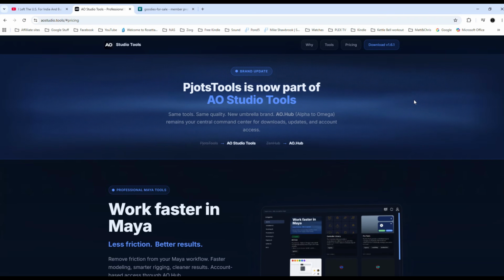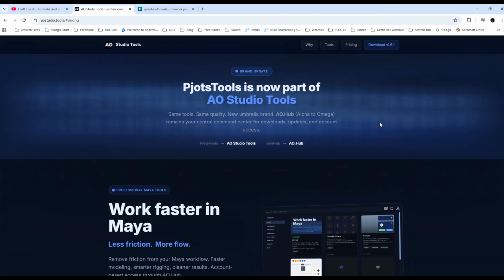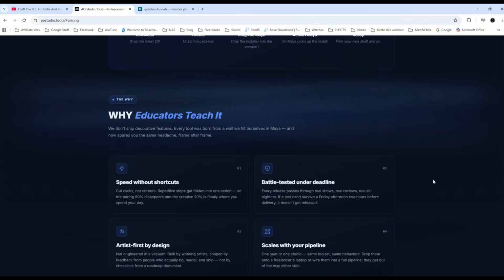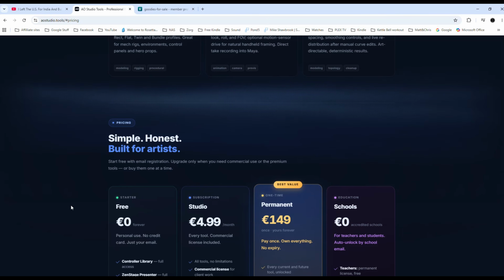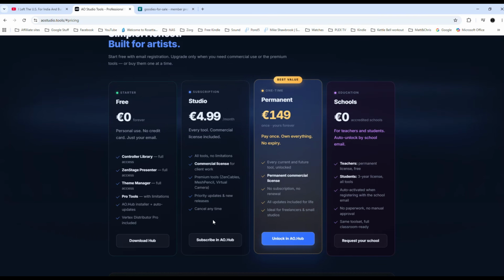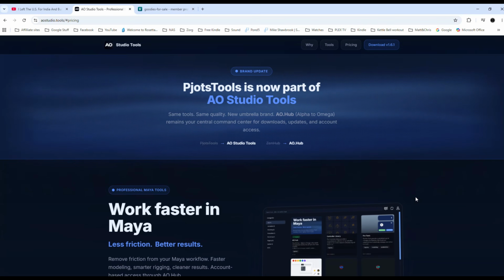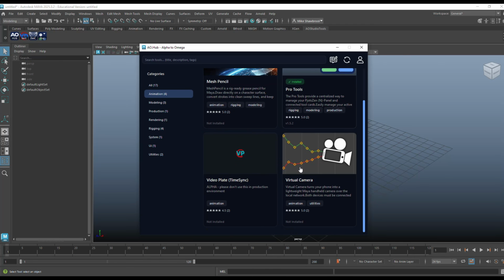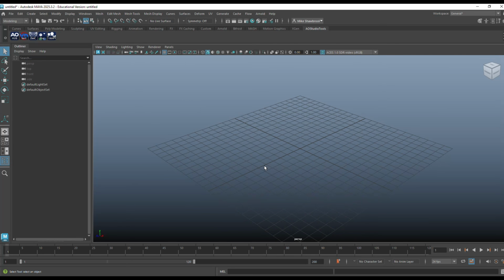FREE Maya tools by AO Tools. What's not to like ?